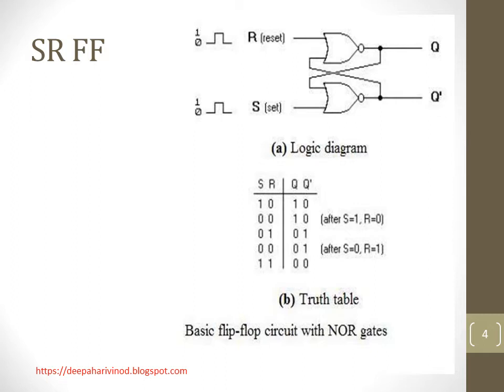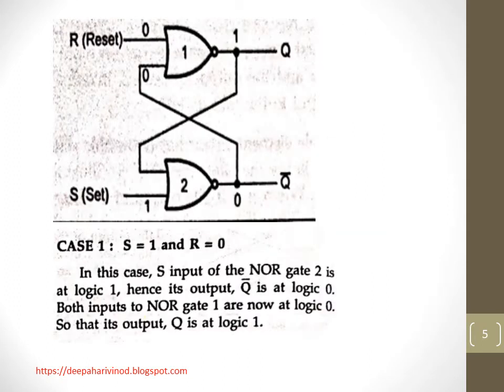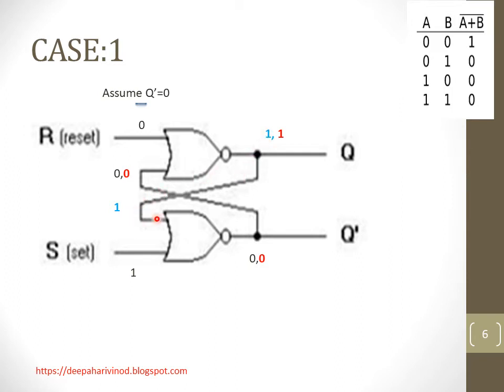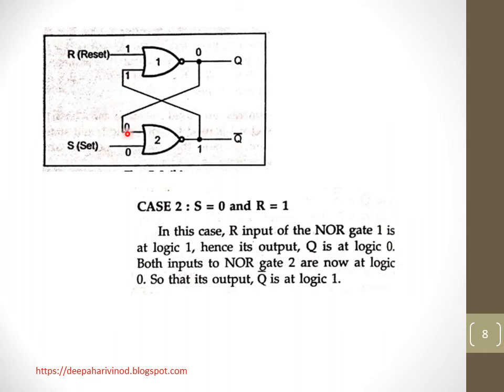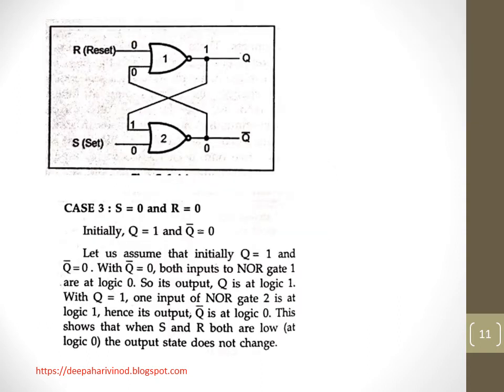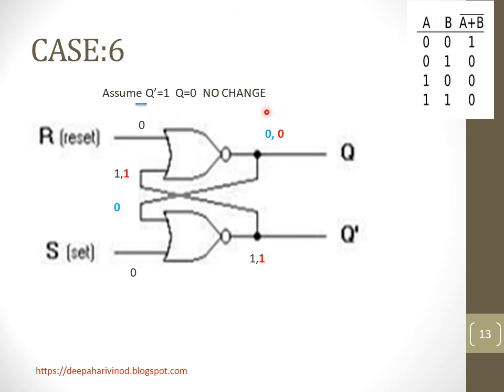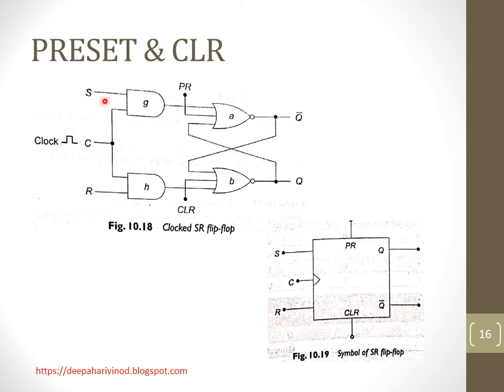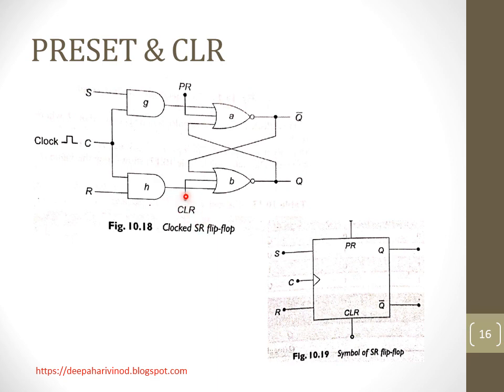MODULE 5 SR FLIPFLOP